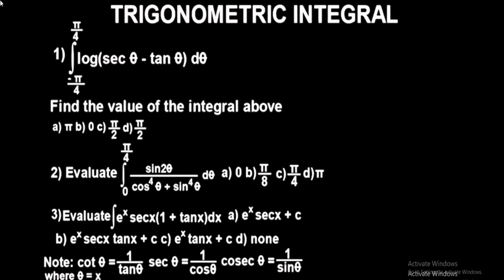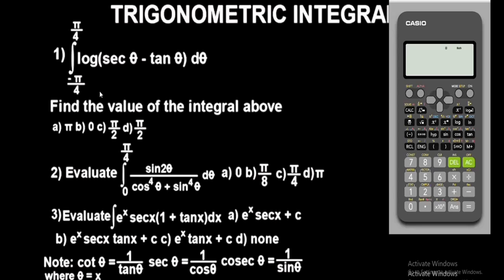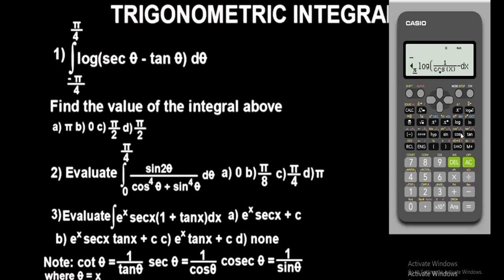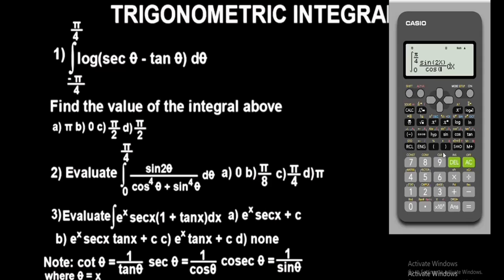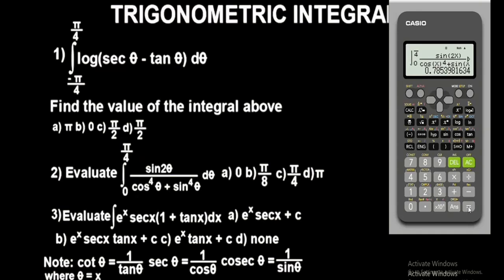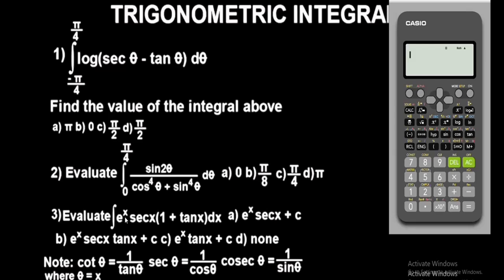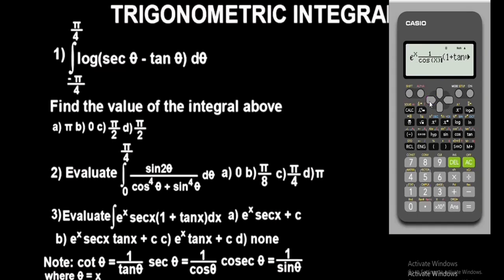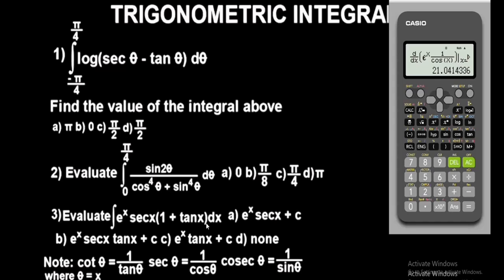HOW TO SOLVE TRIGONOMETRY INTEGRATION FAST IN CASIO FX-991 ES PLUS 2ND EDITION SCIENTIFIC CALCULATOR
HOW TO SOLVE TRIGONOMETRY INTEGRATION IN CASIO FX-991 ES PLUS 2ND EDITION SCIENTIFIC CALCULATOR

Trigonometric Integration is one of the problems in calculus that can be solved using Casio fx-991 es plus 2nd edition scientific calculator.

In this video, I explained and showed how you can solve trigonometric integral using Casio fx-991 es plus end edition scientific calculator as a trick or hack for calculus.

After watching this video, you will be able to solve problems involving trigonometric integration using Casio fx-991 es plus 2nd edition scientific calculator as a trick or hack easily and fast especially for multiple choice questions in calculus.

Integration calculator trick, hack, or technique